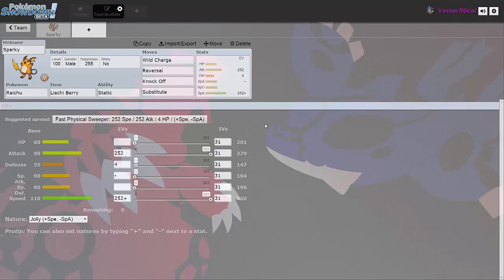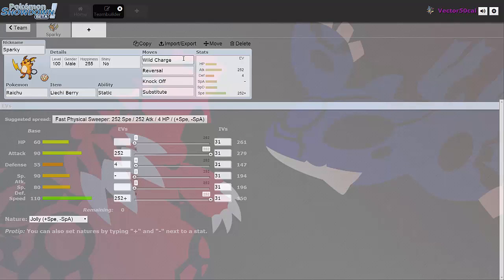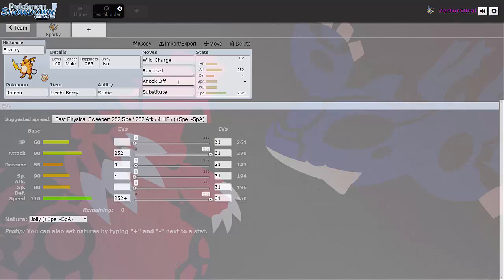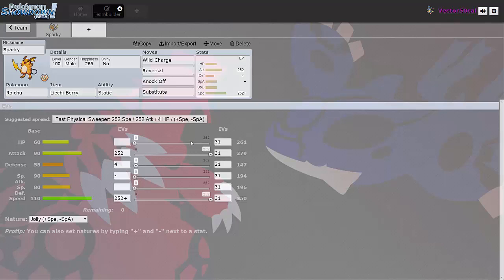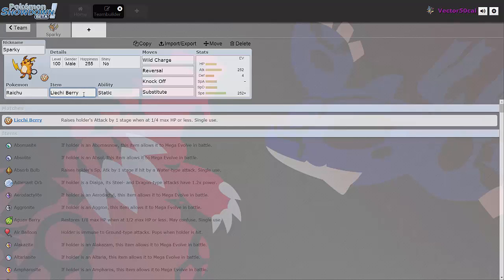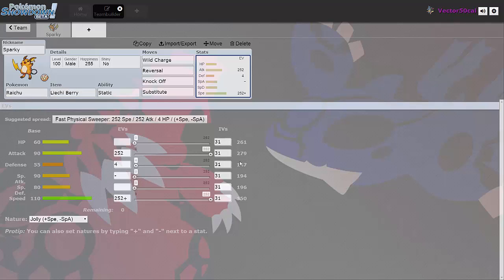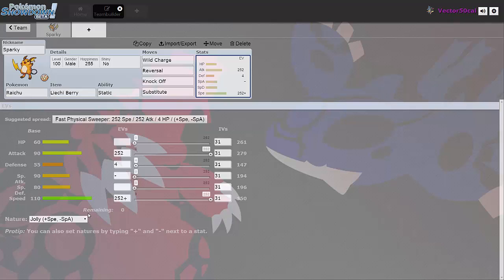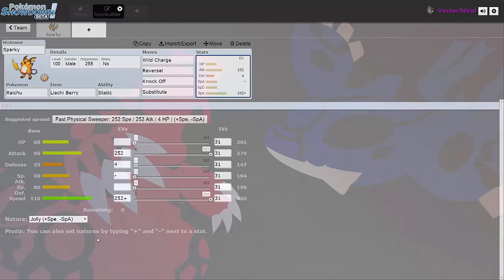Pokémon ORAS Strategy Guide: Raichu's Wrath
Raichu is a very unused pokemon with not the greatest movepool, but with this set you can bet your opponent will be suprised.

Sparky (Raichu) (M) @ Liechi Berry
Ability: Static
EVs: 252 Atk / 4 Def / 252 Spe
Jolly Nature
- Wild Charge
- Reversal
- Knock Off
- Substitute